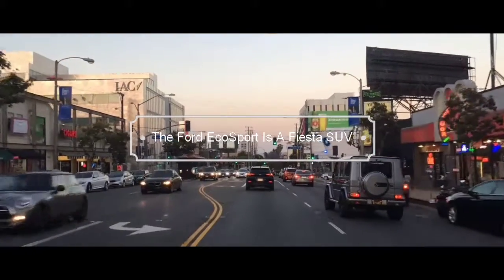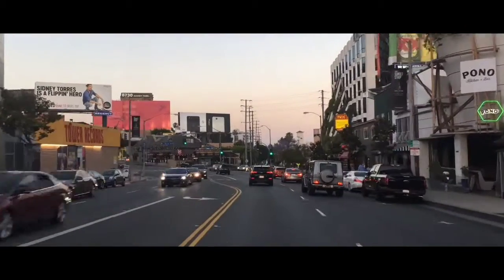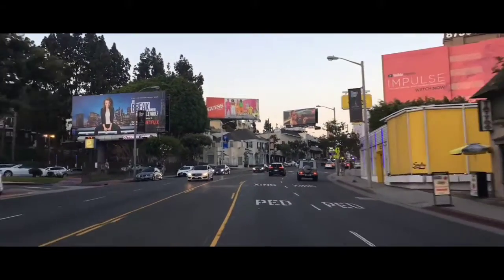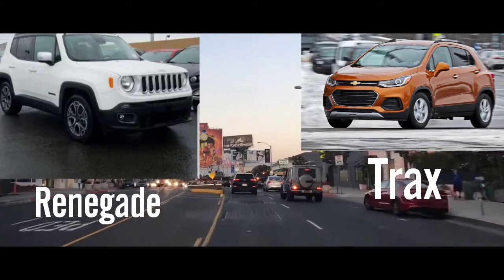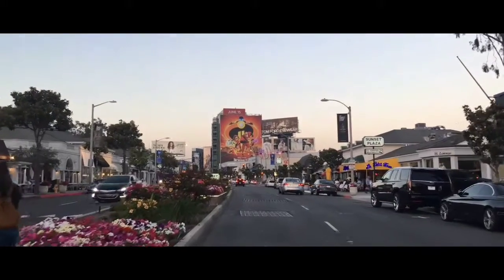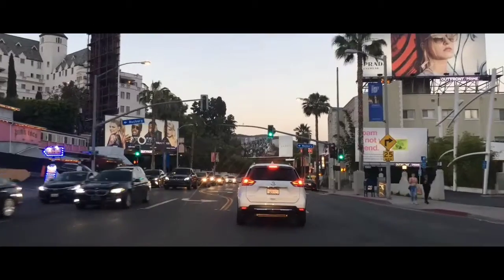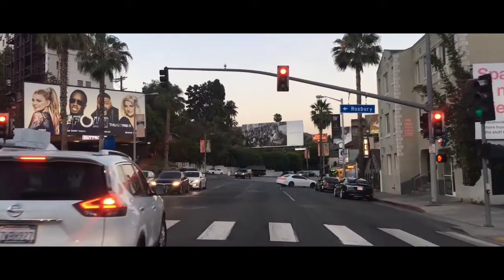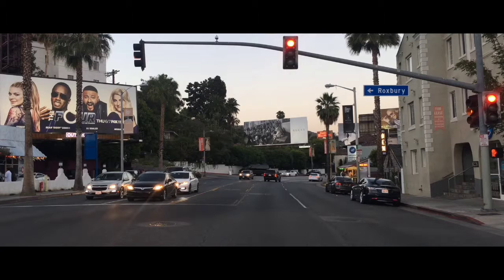The Ford EcoSport Is a Fiesta SUV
The EcoSport is a Fiesta chassis on an EcoSport body.